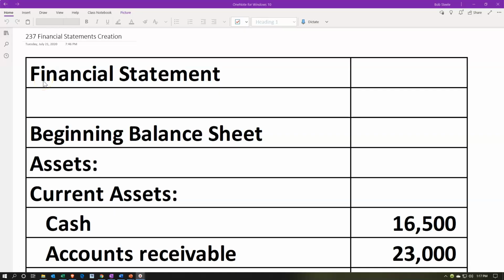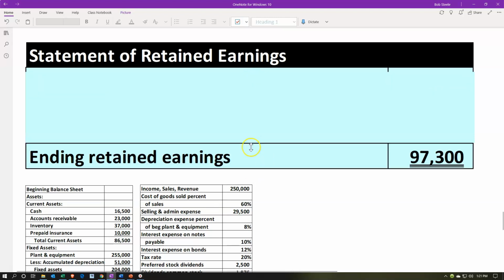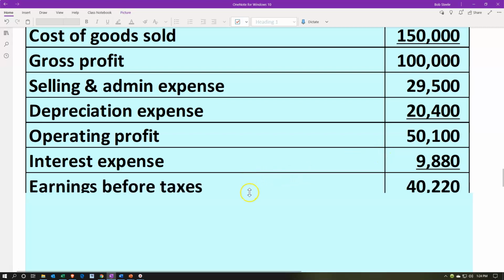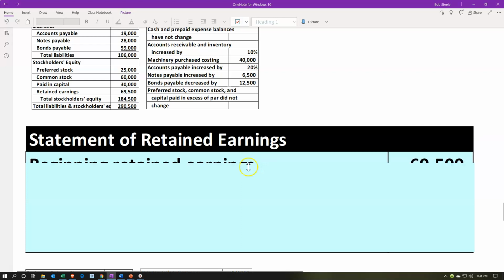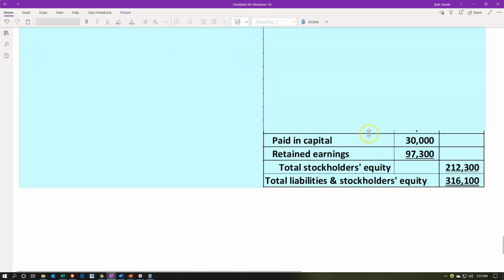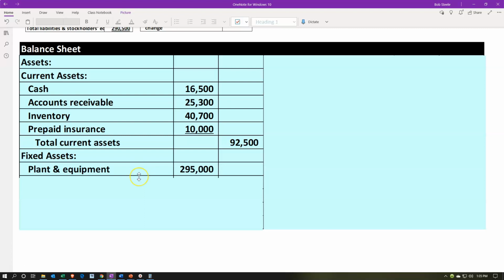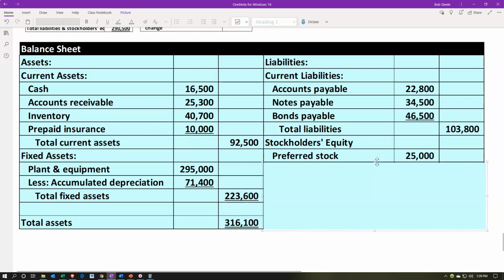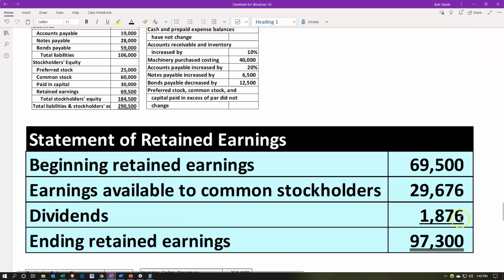Financial Statements Creation 237 Corporate Finance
Financial Statements Creation
Corporate Finance